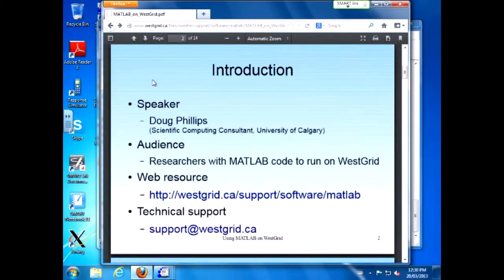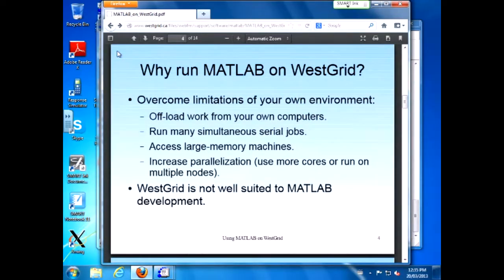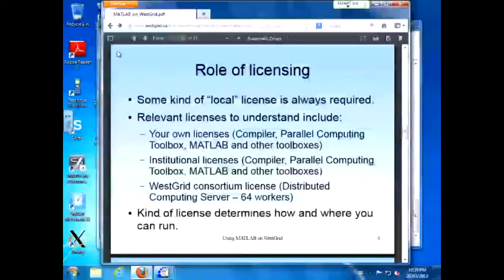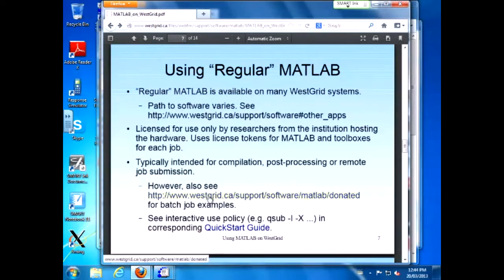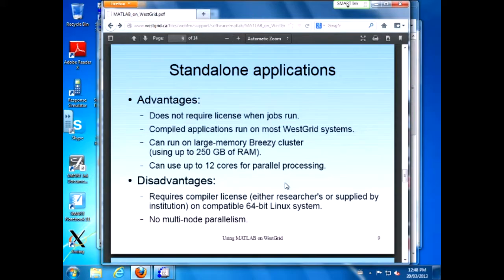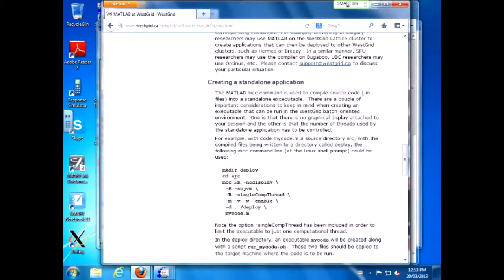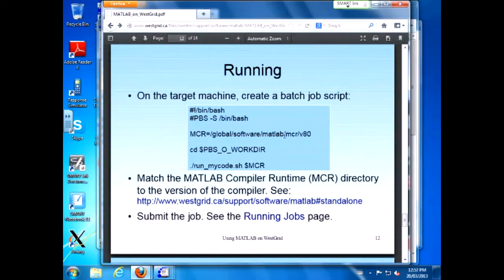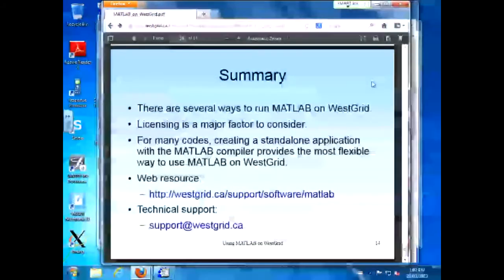Using MATLAB on WestGrid Systems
WestGrid Seminar Series

Speaker: Doug Phillips, Senior Computational Science Consultant, University of Calgary

MATLAB is a general-purpose high-level programming package that is available for use on WestGrid. It is typically used for numerical work such as linear algebra, but, has many add-on toolboxes to extend its capabilities into discipline-specific areas. Although MATLAB is probably used most often on researchers' desktops as an interactive program through its desktop graphical user interface, that is not the primary way it is used in the batch-oriented WestGrid environment.

This talk will cover the various ways in which MATLAB can be run on WestGrid systems, as determined by the restrictions imposed by licensing considerations. In particular, the use of the MATLAB compiler to create standalone applications will be illustrated. The compiled applications can then be run in normal WestGrid batch jobs.
Note that the talk will not cover MATLAB programming. Instead, it is intended for researchers who would like to run their own MATLAB code on WestGrid, but, are unsure of how to get started with doing so.